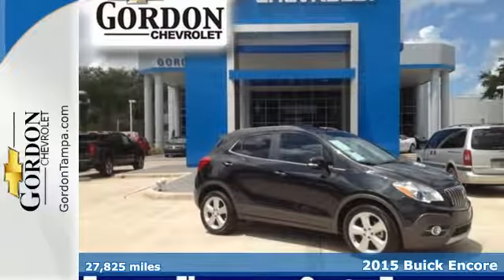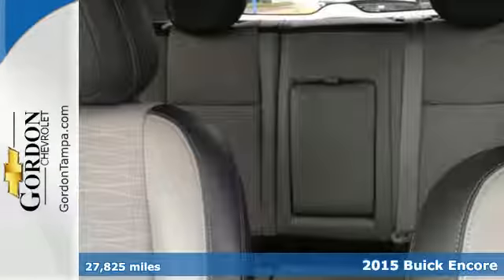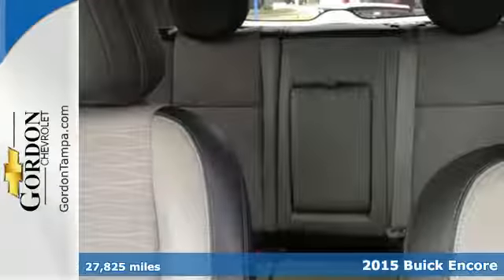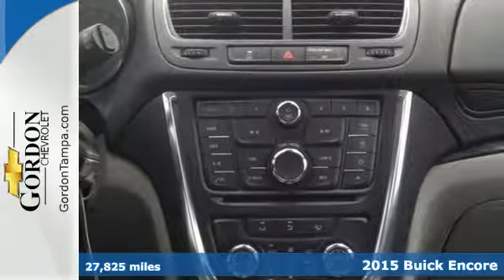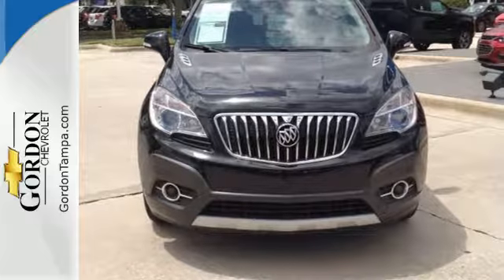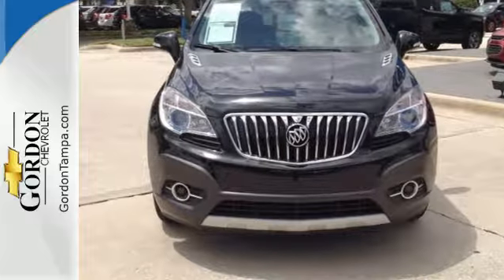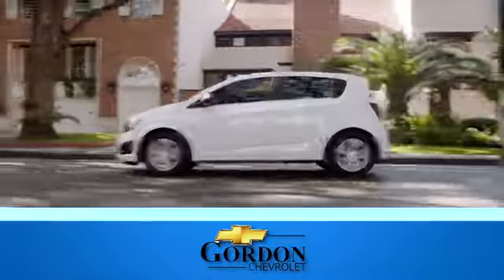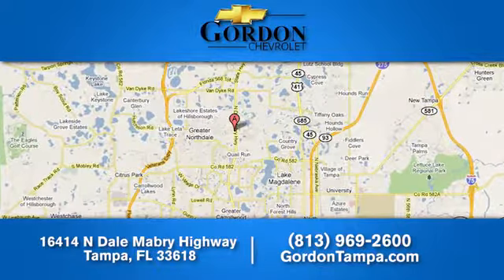Used 2015 Buick Encore Tampa Brandon, FL #93578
Year: 2015
Make: Buick
Model: Encore
Trim: FWD 4dr Convenience
Engine: 1.4L 4 Cylinder Engine
Transmission: AUTOMATIC
Color: Carbon Black Metallic
Interior: Titanium
Mileage: 27825
Stock #: 93578
VIN: KL4CJBSB6FB123846
Convenience trim. CARFAX 1-Owner. FUEL EFFICIENT 33 MPG Hwy/25 MPG City! Sunroof, Alloy Wheels, ENGINE, ECOTEC TURBO 1.4L VARIABLE VALVE TIMING DOHC 4-CYLINDER SEQUENTIAL MFI, Back-Up Camera, Dual Zone A/C, Remote Engine Start CLICK ME! KEY FEATURES INCLUDE: Back-Up Camera, Onboard Communications System, Aluminum Wheels, Remote Engine Start, Dual Zone A/C Privacy Glass, Keyless Entry, Steering Wheel Controls, Child Safety Locks, Electronic Stability Control. OPTION PACKAGES: MOONROOF, POWER, TILT-SLIDING, CARBON BLACK METALLIC (Additional charge - premium paint. Includes (BT3) Dark Argent Metallic lower accent color.), AUDIO SYSTEM, AM/FM/SIRIUSXM STEREO WITH MP3 CD PLAYER IntelliLink with 7 diagonal color LCD display, USB port, Radio Data System (RDS) and auxiliary input jack (STD), LICENSE PLATE BRACKET, FRONT MOUNTING PACKAGE, TRANSMISSION, 6-SPEED AUTOMATIC, ELECTRONICALLY CONTROLLED WITH OVERDRIVE includes Driver Shift Control (STD), 1SD PREFERRED EQUIPMENT GROUP Includes Standard Equipment, ENGINE, ECOTEC TURBO 1.4L VARIABLE VALVE TIMING DOHC 4-CYLINDER SEQUENTIAL MFI (138 hp [102.9 kW] @ 4900 rpm, 148 lb-ft of torque [199.8 N-m] @ 1850 rpm) (STD). Buick Convenience with Carbon Black Metallic exterior and Titanium interior features a 4 Cylinder Engine with 138 HP at 4900 RPM*. OUR OFFERINGS: It is our goal here at our dealership to make sure that all of our customers are Completely Satisfied! Horsepower calculations based on trim engine configuration. Fuel economy calculations based on original manufacturer data for trim engine configuration. Please confirm the accuracy of the included equipment by calling us prior to purchase.

8:30am to 9:00pm Monday-Friday
10:00am to 7:00pm Saturday

Address:
16414 N Dale Mabry Hwy